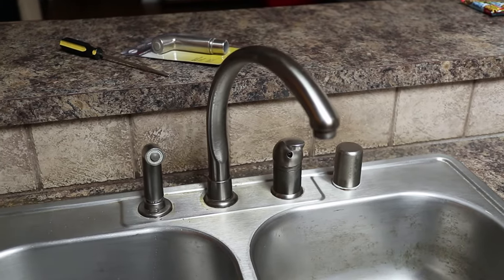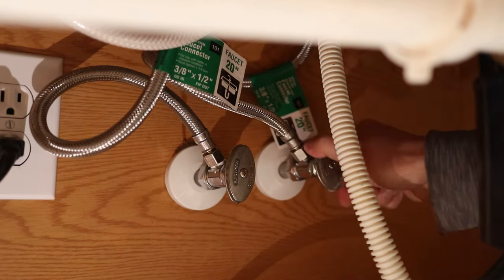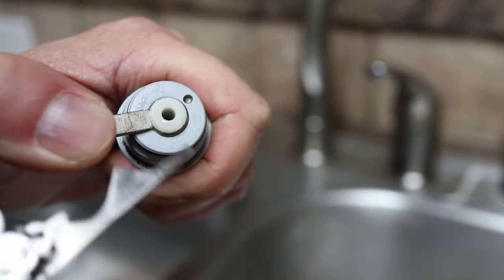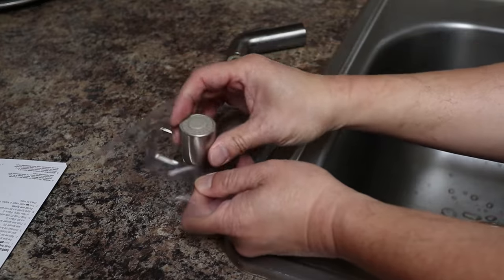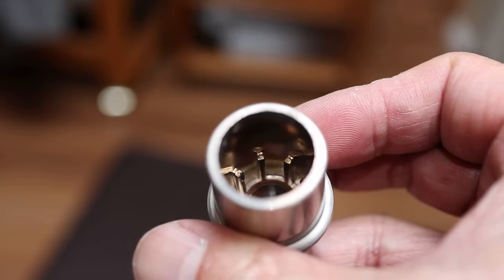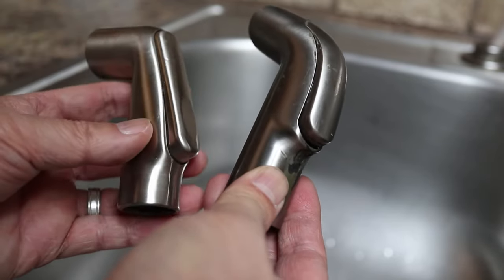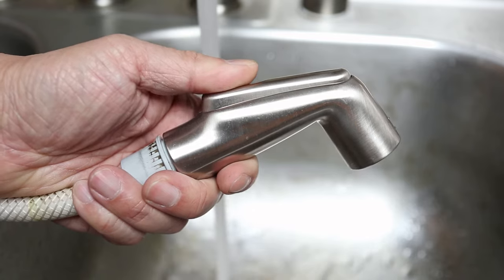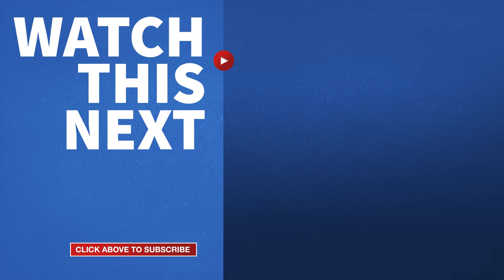Leaky Kitchen Sprayer Replacement - Kitchen Sink Sprayer Repair Fix - Danco Kitchen Spray Universal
Danco Kitchen Sprayer (Brushed Nickel)
Danco Kitchen Sprayer (Chrome)
Danco Kitchen Sprayer (Black)

In this video, I'm going to replace a leaky kitchen sink sprayer. I haven't had any problems with this until recently where I noticed a bunch of water under the sink. I believe the water is coming from the base and dripping into the opening through the countertop. It's an easy job to do and my replacement part is a universal sprayer head from Danco. I got the brushed nickel finish and I think it comes in chrome and black as well. But I'll list this here in the description so it's easy for you to find.

Before starting, turn off the water valves to the faucet inside the cabinet. Then use something to cover the drain to prevent parts from falling in. With the old sprayer, I need to separate it from the collar. It should just twist off but if it's stuck, you might need a wrench to help loosen it. And once it's off watch out for any residual water inside.

Next, this is probably the toughest part. There's a little retaining clip that needs to come out. I had to use one screwdriver to hold it in place and then another one to push it out. And you might want to aim this into a towel the sink because the clip might go flying. I'm telling you this because I almost lost mine. With the clip out, the collar can be pulled off.

At this point, I need to let you know that I ran into an issue with the Danco sprayer, but I show you my work around towards the end of the video. With the new sprayer, unscrew the bottom collar. And be sure to keep track of the retaining clip found inside.

This is where I ran into my issue. When I tried to put the Danco collar on, it wouldn't fit. No matter how hard I pushed it wouldn't go on over the brass fitting on the water tube. That's when I saw the little fins inside the collar that made the inside diameter too small. I'm not exactly sure why they designed it this way since it's supposed to be universal. So, I had to go back to the old collar to see if it'll work with the Danco sprayer.

You might not have to do this but I reinstalled the original collar because there's nothing else I can do at this time. I'm just hoping this still works. It wasn't until at this point that I realized that the leak from the old sprayer was actually coming from the trigger. So that reassured me that there wasn't a problem with the old collar. The real test is to see if this fits.

Luckily, the screw threads matched up and I was able to attach the new handle. Just hand tightening the sprayer is good enough. There's no need to use a wrench here. Then it's time to open the water valves to the faucet. After doing several tests and watching under my sink for a while, I was confident that the sprayer wasn't leaking anymore. So my problem is fixed.

Hopefully you will able to use all the new parts. But for me, I had to mix the new with the old. I hope you can see that replacing a leaky kitchen sink sprayer is an easy job anyone can do!